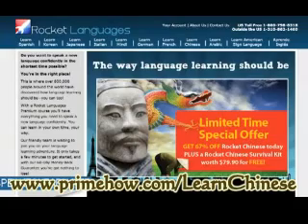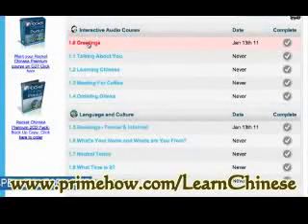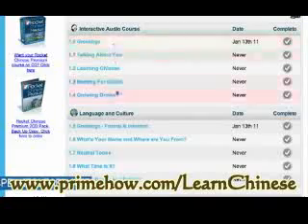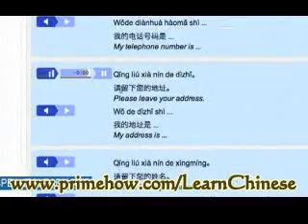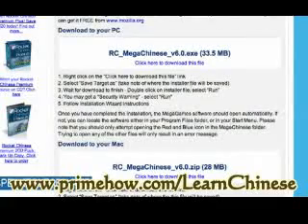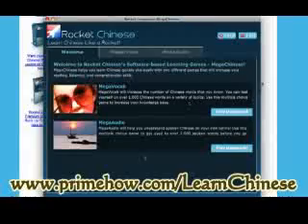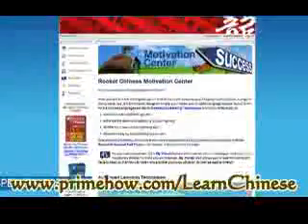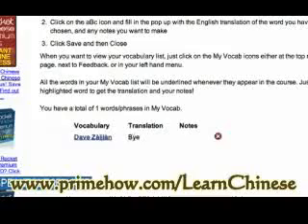Understand spoken Chinese easily with my MegaAudio Software Game